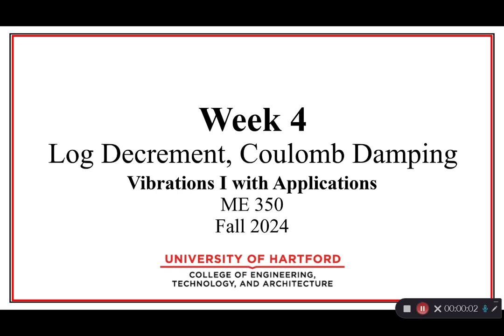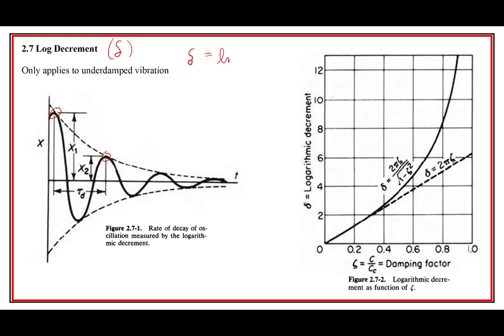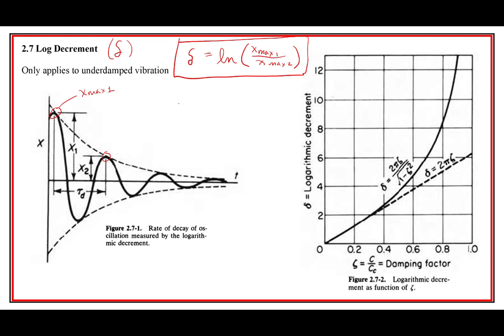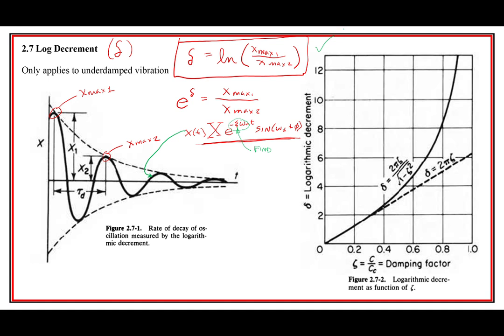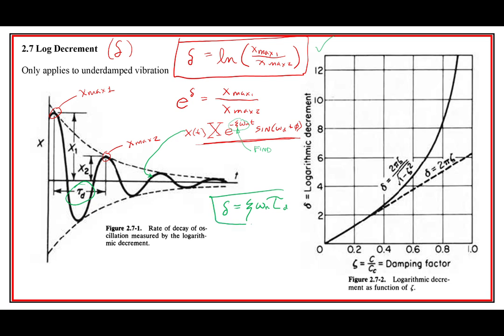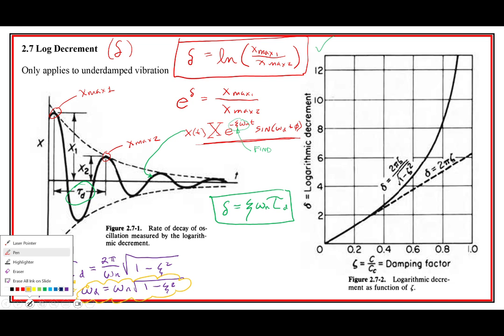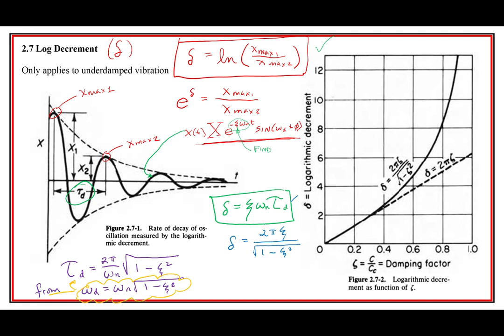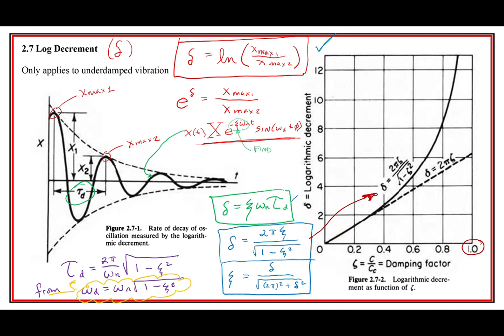F24 ME350 Vibrations Week 4 Video 1 Log Decrement Introduction